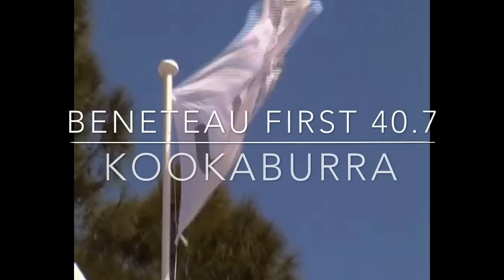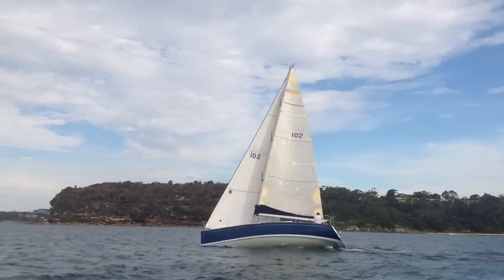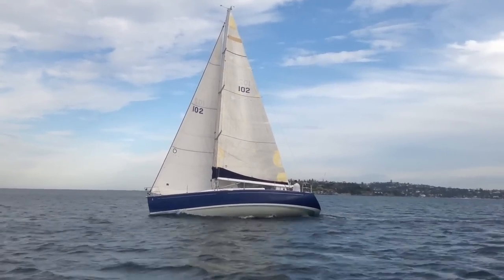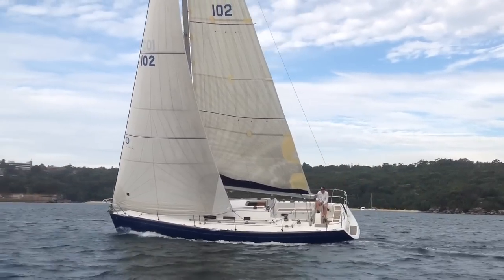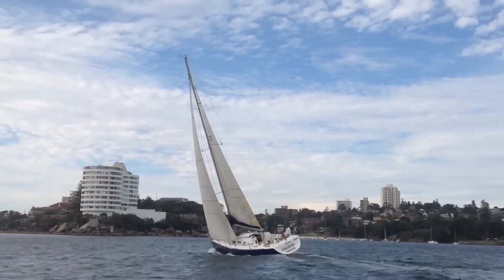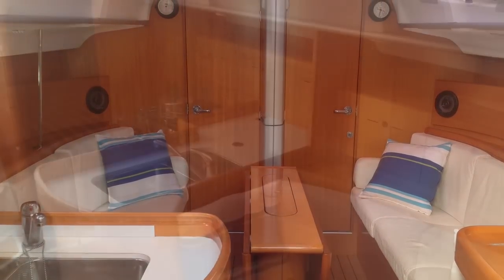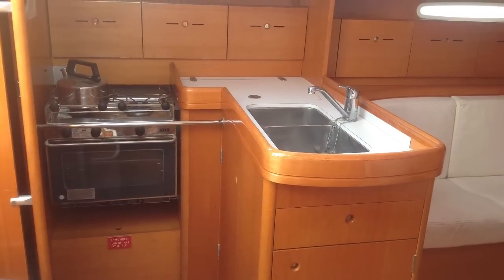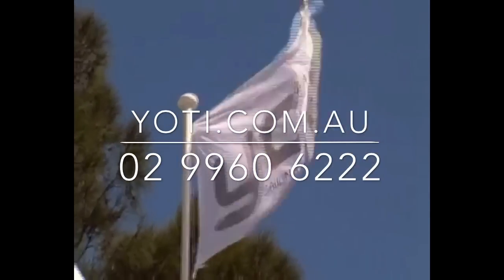BENETEAU FIRST FOR SALE AUSTRALIA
“Kookaburra” is an immaculate Beneteau First 40.7 built in France in 2000 and for sale on in Sydney Harbour. Recently sprayed in dark blue AWL Grip and completely re-rigged in 2011, she has been beautifully cared for by and upgraded by her last two owners. Fitted with near new Raymarine instrumentation, new AGM batteries, all new deck and saloon hatches, new Harken headsail furler and two new Hood working sails to complement the already complete sail inventory, she is ready to race or cruise as a turn- key opportunity.

Please contact YOTI her exclusive agent for an inspection at The Spit on Sydney Harbour.